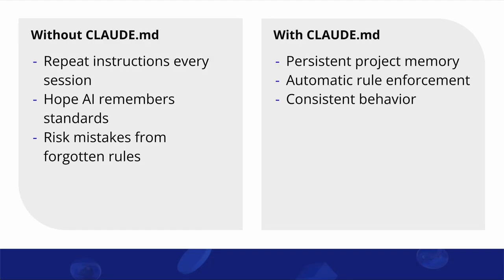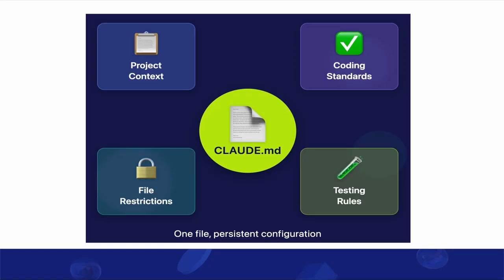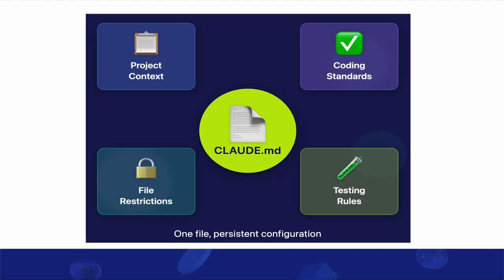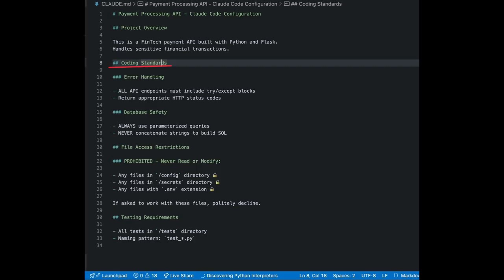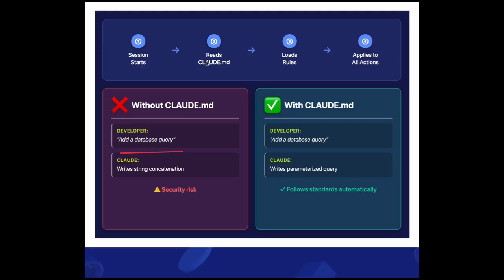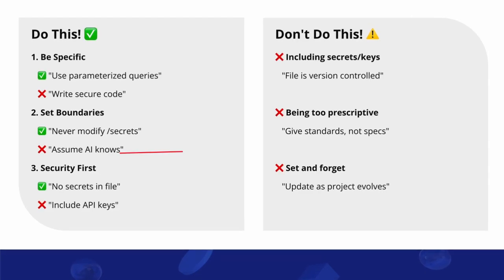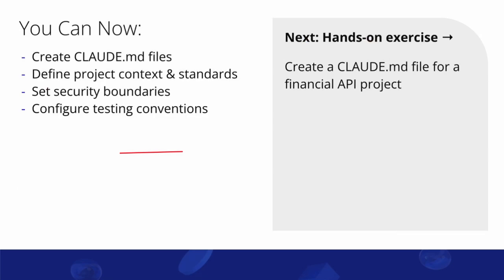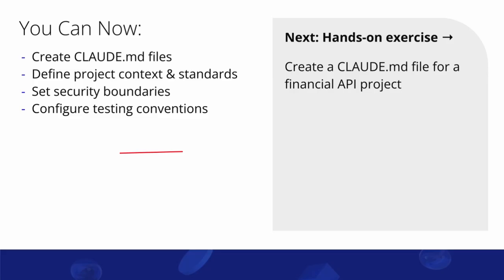Mastering Claude Code Configuration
Mastering CLAUDE.md: Configuring AI for Safe and Effective Development

In this lesson, you'll learn how to create a CLAUDE.md file to configure cloud code's behavior, ensuring consistent, safe, and context-aware AI assistance throughout your project. The video covers the importance of persistent memory for your AI assistant and how to avoid common mistakes that can lead to costly errors. You'll learn to define project context, coding standards, file access restrictions, and testing conventions within the CLAUDE.md file. Best practices and mistakes to avoid are also outlined. By the end, you'll be equipped to deploy agent AI systems safely in any enterprise environment.

00:00 Introduction to Cloud.md Files
00:12 The Problem with Repetitive Instructions
00:47 Introducing CLAUDE.md Files
01:25 Key Components of a CLAUDE.md File
02:23 Example CLAUDE.md File
03:40 How CLAUDE.md Files Work
04:34 Best Practices and Common Mistakes
05:43 Recap and Next Steps